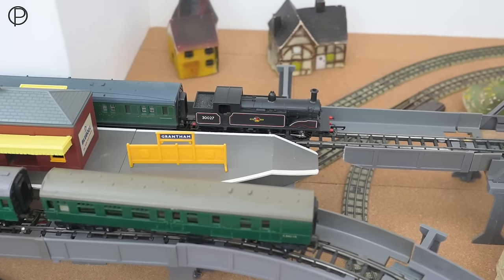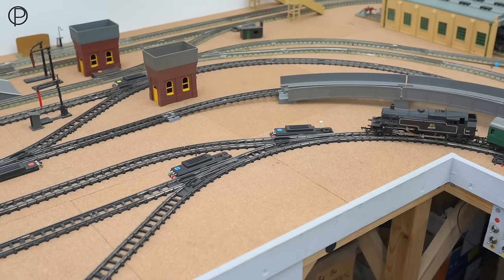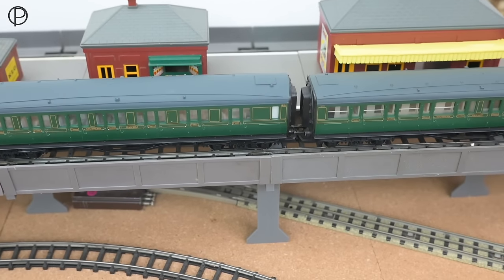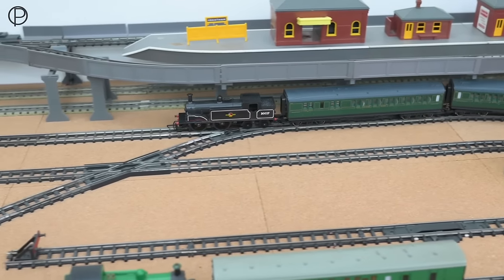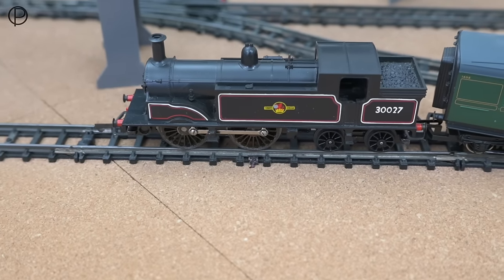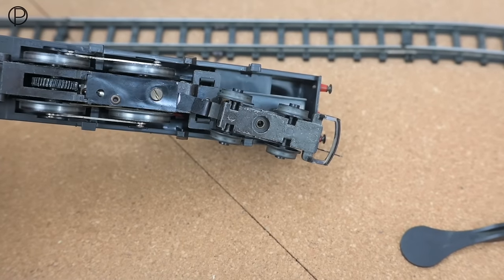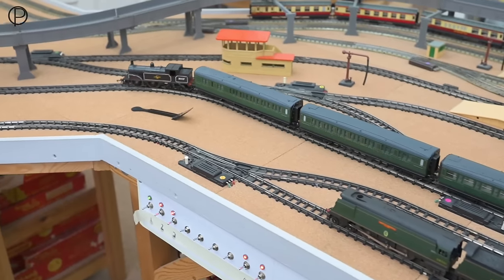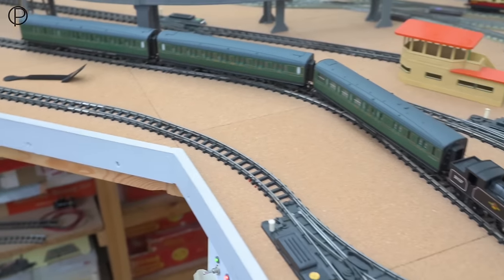Tri-ang Hornby R.754 M7 Tank Locomotive with SR Coaches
Tri-ang Hornby R.754 BR M7 Class 0-4-4 Tank Locomotive (1967-70) with Hornby Railways SR Coaches R.431 Composite & R432 SR Brake 3rd (1977-79). Plus an other items running.
All date approximate.